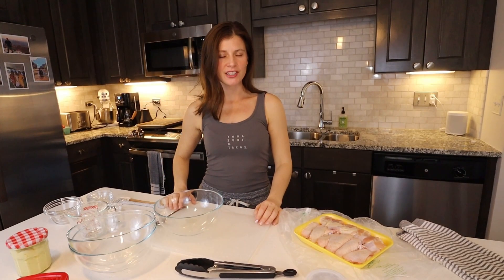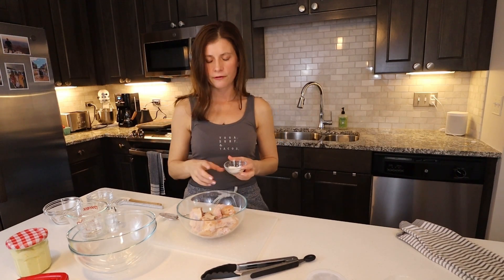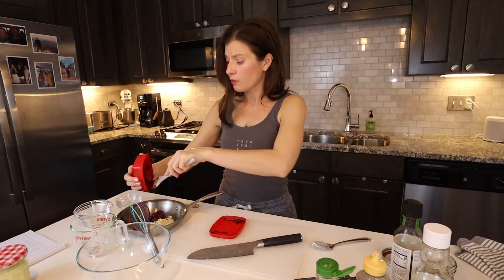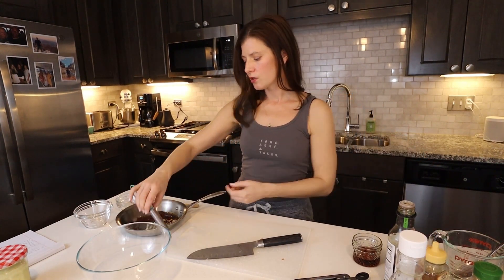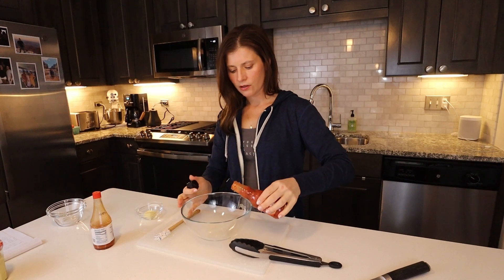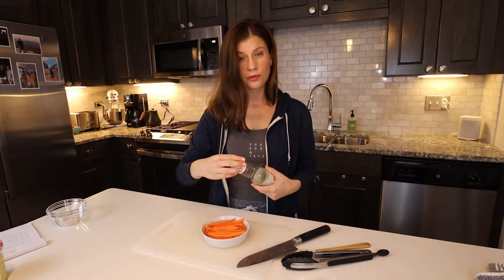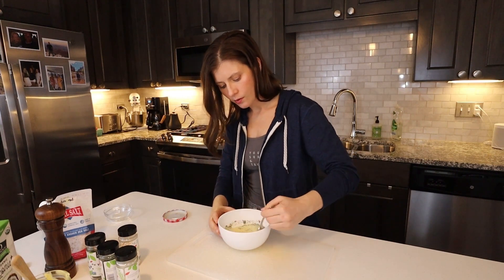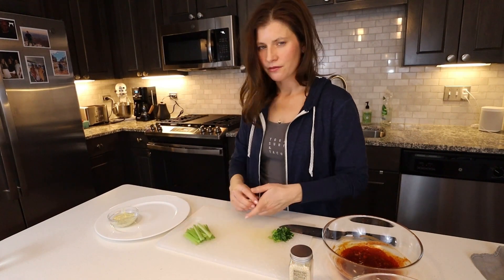How to make crispy chicken wings without a fryer. Use this SECRET! 2 sauces: Korean BBQ + Buffalo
I recommend about .75 to 1 pound of wings per person if serving as main dish

WINGS:
Coat 1 pound of wings in 1 tablespoon of baking powder (sprinkle on, rub in)
Place on baking sheet for 15 minutes up to 24 hours until ready to bake in a 450 degree oven.
Place in over once ready, bake for 20 minutes, then flip wings, and bake for another 20-25 minutes. Heat stays at 450 degrees.

Korean BBQ Sauce (for 1 lbs of wings, double recipe for 2 lbs):

3 garlic cloves, minced
3 tablespoons gochujang
2 tablespoons soy or tamari sauce
1/2 teaspoon gochugaru
1 teaspoon rice wine vinegar
2 tablespoons water
1 teaspoon honey or sugar (optional)
1 teaspoon sesame oil
1/2 tablespoon butter, melted

Simmer for a few minutes (add melted butter after simmering)

Buffalo Sauce:

1/2 cup Frank’s Red Hot
1/2 tablespoon butter, melted

Once wings are done, immediately coat in sauce and serve! Dip in ranch or blue cheese dressing. These are crispiest right out of the oven. Serve with carrot sticks and celery.